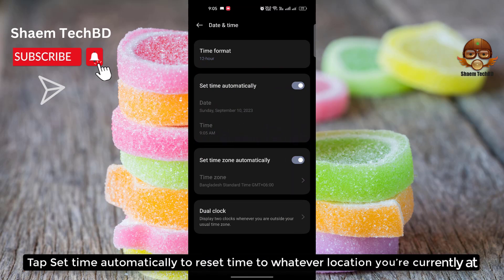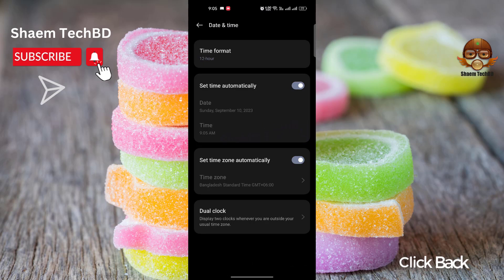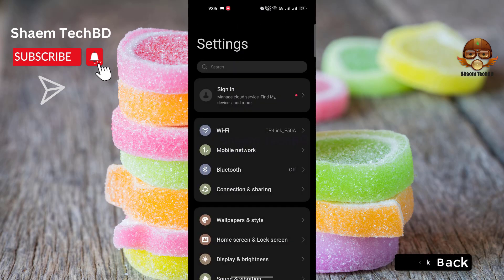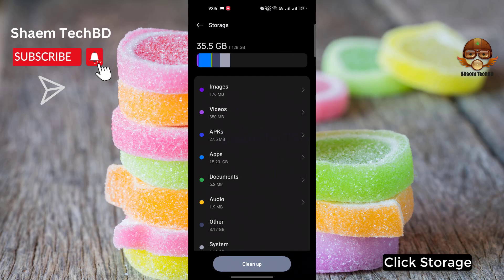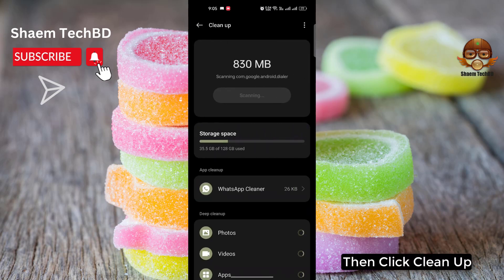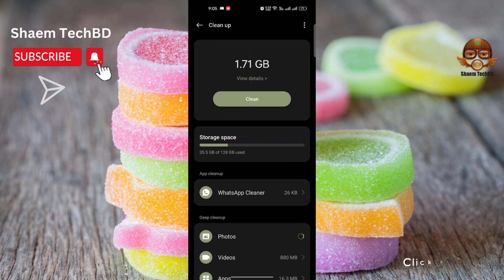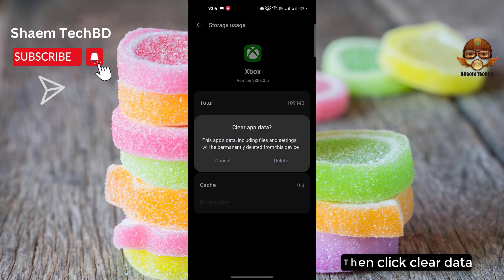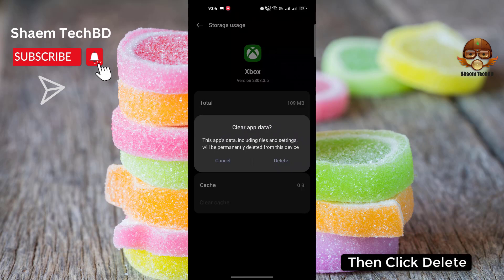How to Fix Xbox App Very Slow in Android After New Updates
How to Fix Xbox App Unfortunately Has Stopped Error
How to Fix Xbox App White Screen Issue
How to Fix Xbox App Black Screen Issue
How to Fix Xbox App Scroll Down Problem Issue
How to Fix Xbox App Keeps Crashing Issue
How to Fix Xbox App Login Problem Issue
How to Fix Xbox App Slow Loading Problem
How to Fix Xbox App Scrolling are Extremely Slow and Laggy
How to Fix Xbox App Very Slow to Load
How to Fix Xbox App Sign in Not Working
How to Fix Xbox App Stop Working
How to Fix Xbox App Extremely Slow and Unresponsive
How to Fix Xbox App Doesn't Work
How to Fix Xbox App I Can't Join Parties Anymore
How to Fix Xbox App  I Can't Swipe to Navigate
How to Fix Xbox App Doesn't Show The Price
How to Fix Xbox App Messages Display Glitchy
How to Fix Xbox App Won't Play My Clips
How to Fix Xbox App  I Can't Even Swipe for Direction
How to Fix Xbox App Can't See Friends of Friends
How to Fix Xbox App Can't View Achievements
How to Fix Xbox App is No Longer Showing Notifications in My Status
How to Fix Xbox App Console Keyboard Doesn't Work
How to Fix Xbox App Captures Don't Sync Properly
How to Fix Xbox App Can't Use the Feature to Turn on My Xbox Remotely